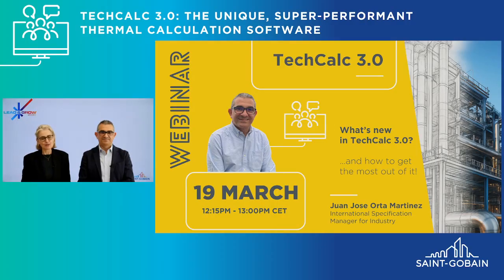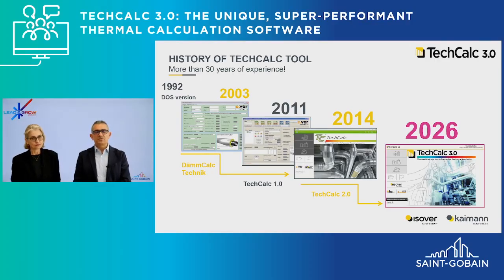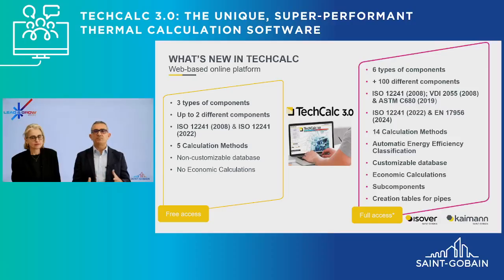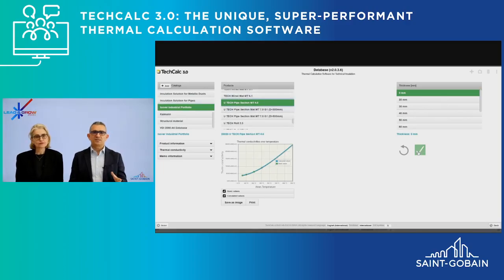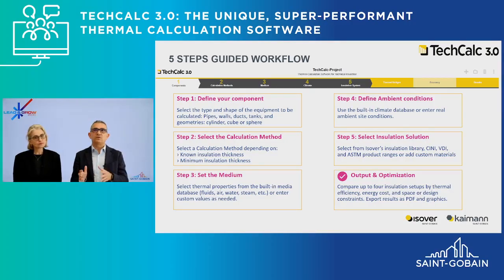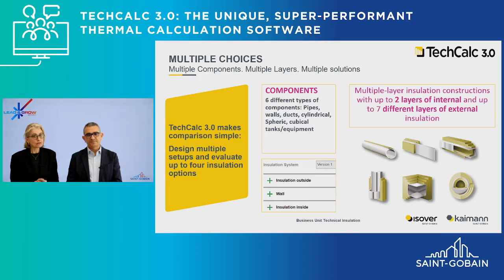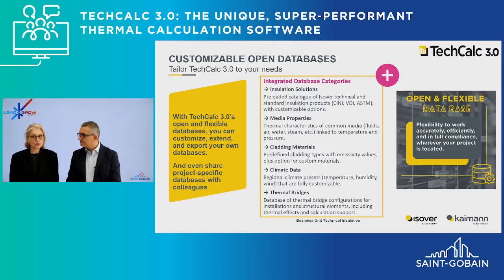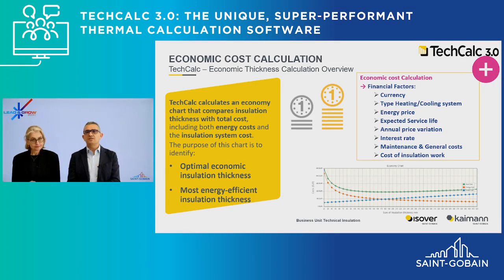Webinar 09 | What’s new in TechCalc 3.0?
Watch the replay of our webinar about TechCalc 3.0

What you’ll learn:
✅ How to design smarter and more energy-efficient insulation systems
✅ How to apply the latest international standards with confidence
✅ How to leverage advanced digital tools for better engineering decisions

Chapters
00:00 : Introduction
08:32 : TechCal presentation
11:45 : What's new in ThechCalc?
13:20 : Demonstration of the tool
16:10 : Strandards compliance
17:35 : 5 steps guided workflow
19:35 : TechCalc features
28:50 : Join the TechCalc Community
31:15 : Q&A

Speaker
Juan Jose Orta Martinez (International Specification Manager for Industry)

🌍 Catch up now and take a step towards a more sustainable future!